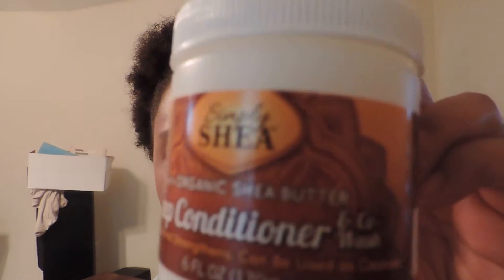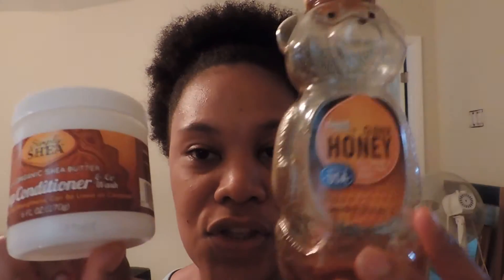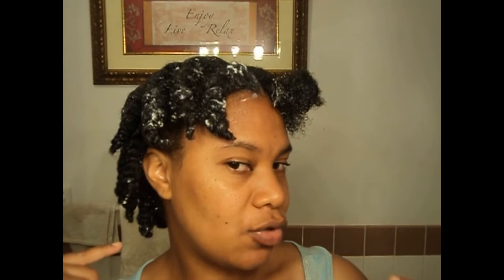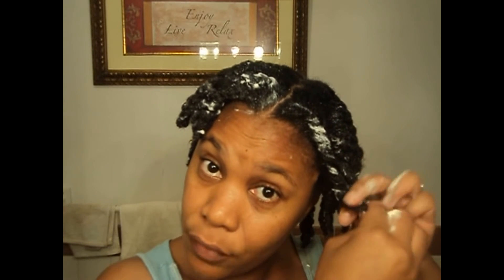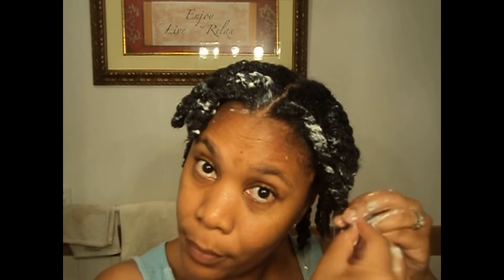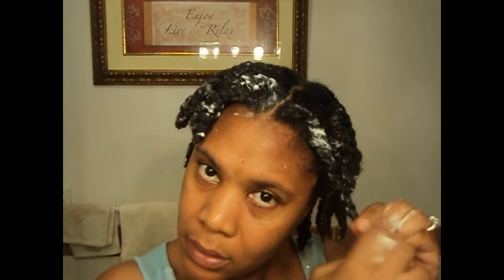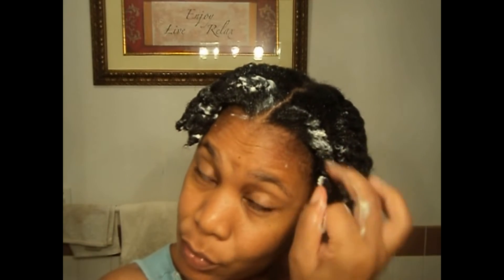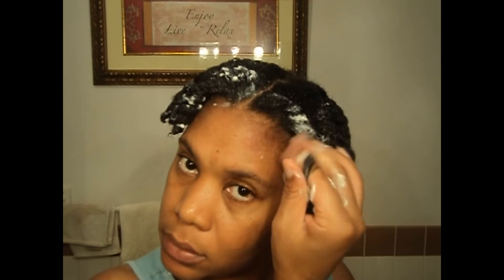Deep conditioning treatment using Simply Shea Deep Conditioner & Co-Wash and Honey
**Update** Based on my personal experience, I would not recommend using this as a deep conditioner. After several uses me hair felt very dry and my ends were out of control. I've stopped using this product, however I would say using it as a co-wash ,ay not be so bad, if you wanted to give this a try.

Deep conditioning with Simply Shea with Organic Shea Butter Deep Conditioner & Co-wash, my Dollar Tree find.

Just wanted to tell you about my Dollar Tree find. Hopefully the results will be good. We shall see.